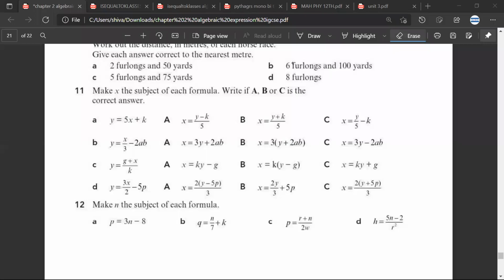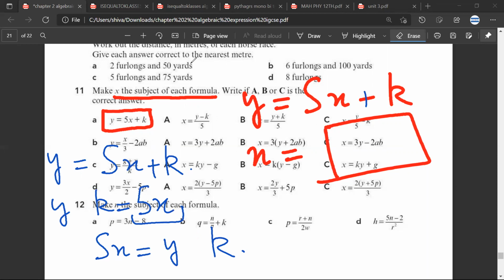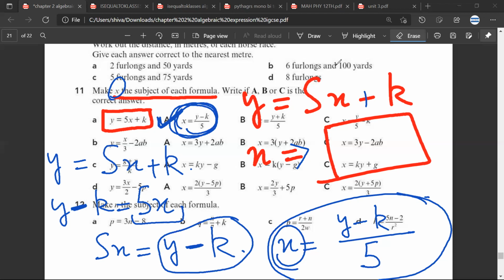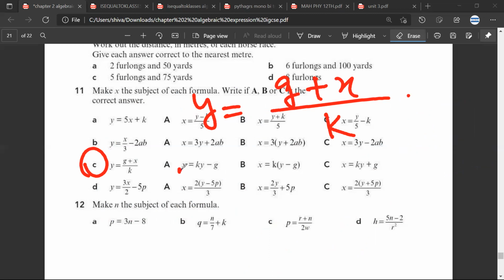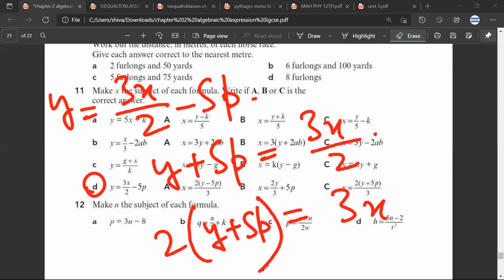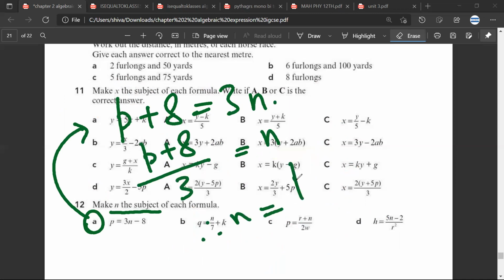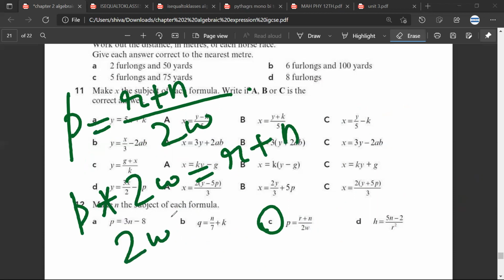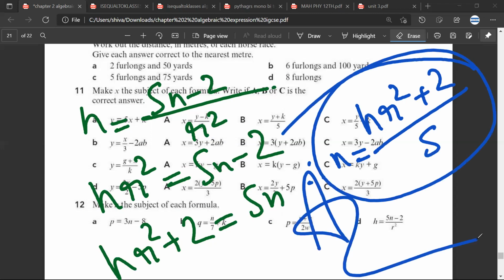How To Change The Subject of a Formula | Changing the subject of an equation IGCSE Maths Algebra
questions on change of subject of formula PDF
changing the subject of a formula worksheet
changing the subject of a formula questions and answers
changing the subject of a formula with fractions
Changing the subject of an equation